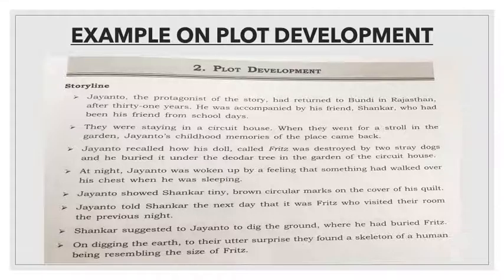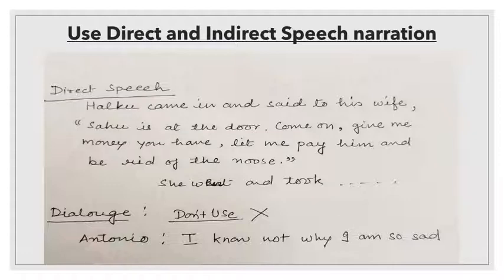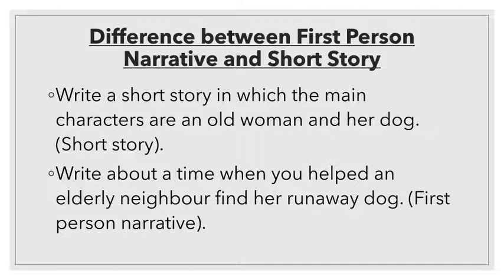Std-ix English language (Short story writing)